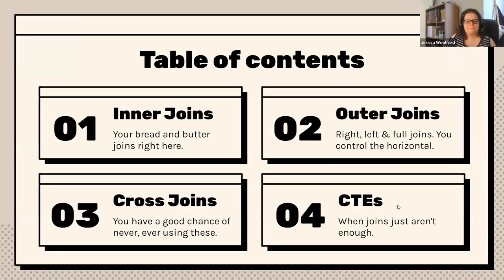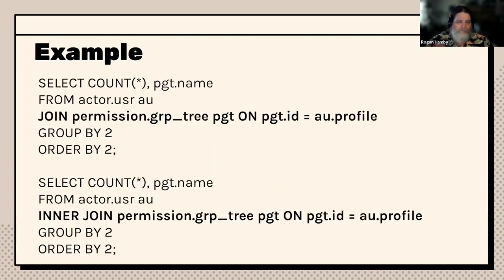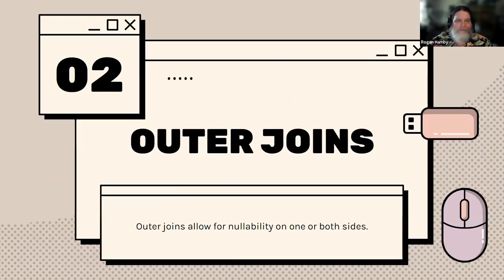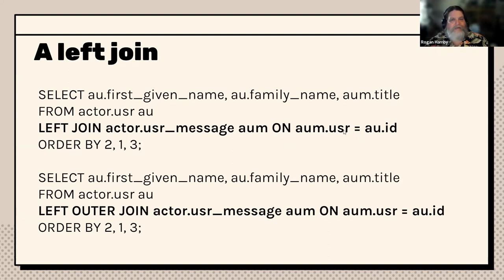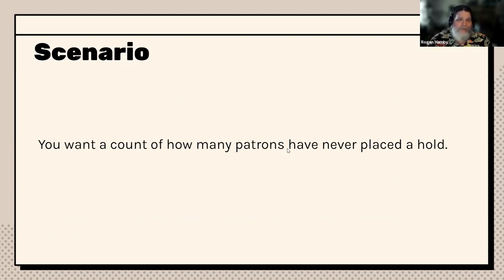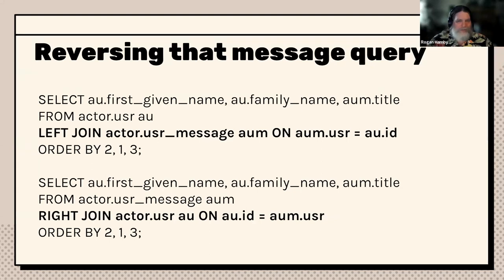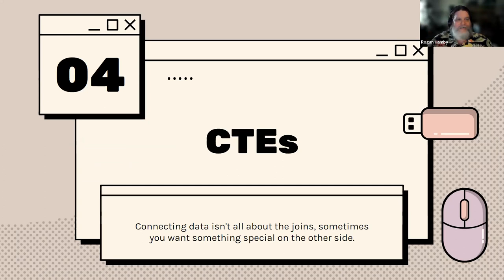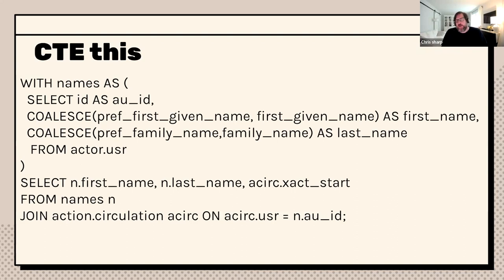Reports Interest Group (May 2023)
Rogan Hamby (Equinox Open Library Initiative) and Chris Sharp (PINES) join to talk about SQL.